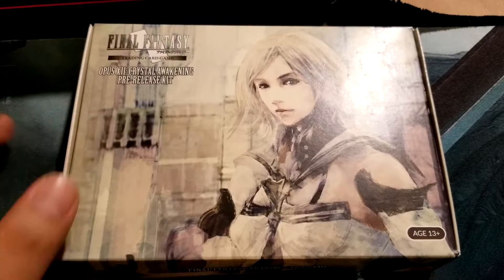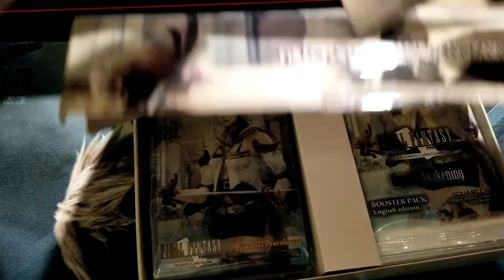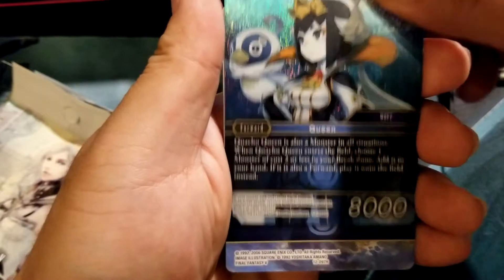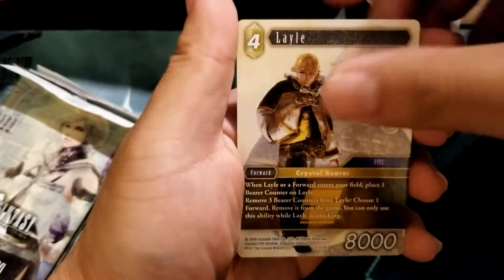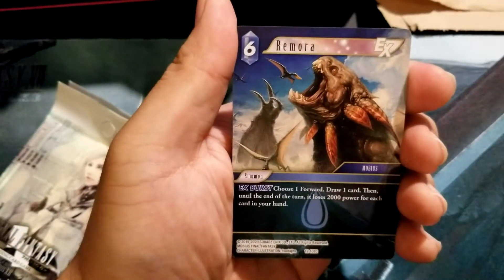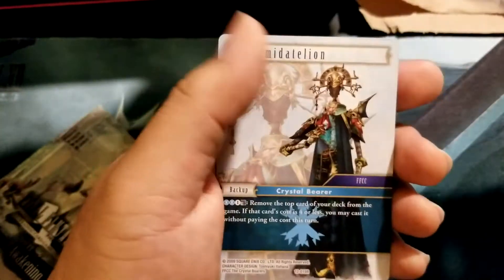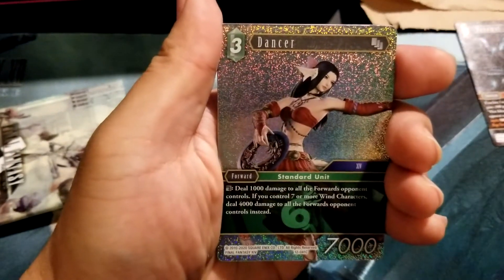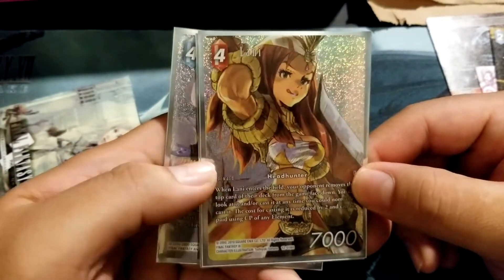Final Fantasy Opus XII: Crystal Awakening Pre-Release Kit Opening 3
Hello Everyone and we are back with some Final Fantasy Opus XII: Crystal Awakening Pre-release Kit